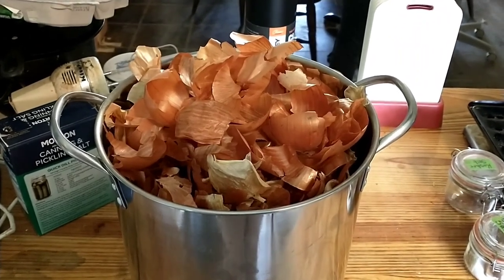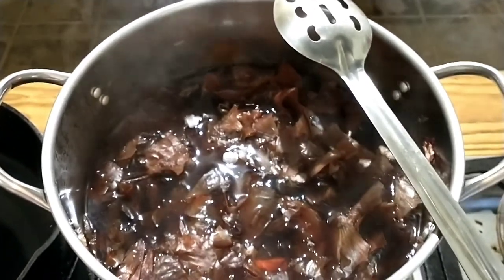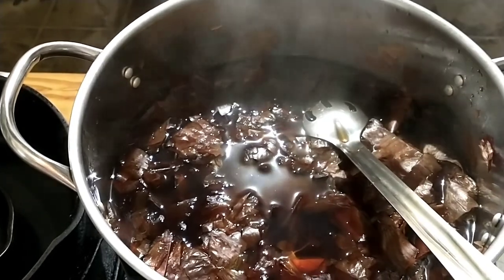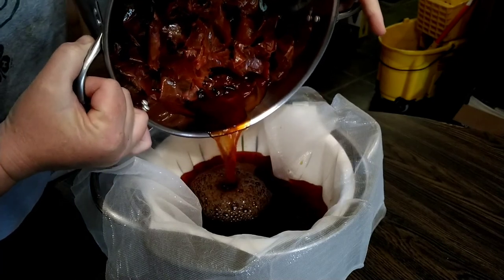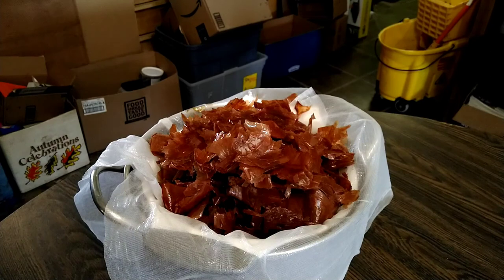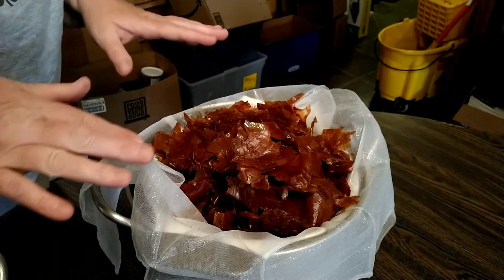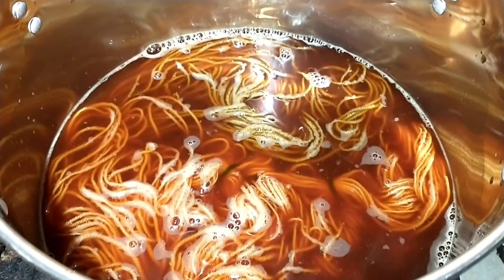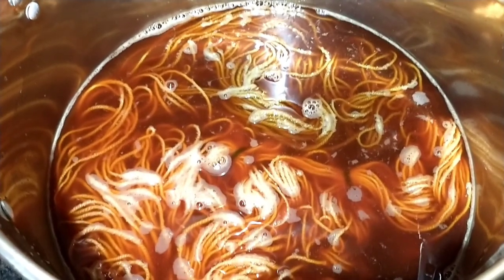Dyeing wool yarn with yellow onion skins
In this video I demonstrate the steps to creating a dye bath from yellow onion skins and use it to dye three skeins of handspun merino yarn using different pre-mordants to show the difference in shade achieved with those different mordant treatments.
If you would like to support our channel and our small farm, please consider doing so through our ETSY shop: AroundTheFarmCrafts where we sell our goat milk soap, Angora fiber for spinning, blacksmith created art and tools and more.